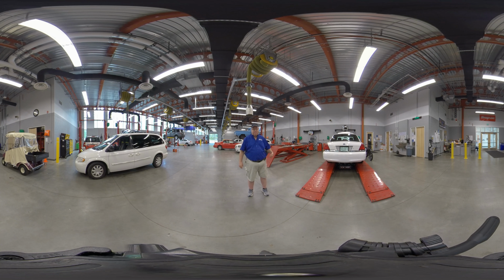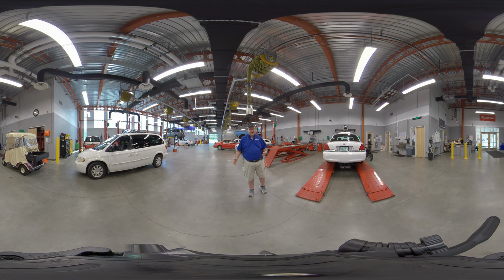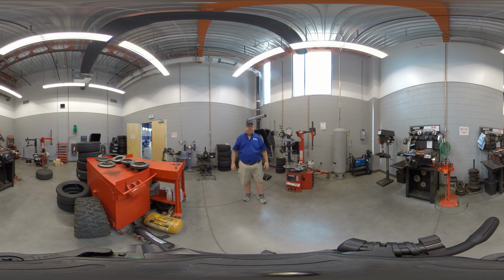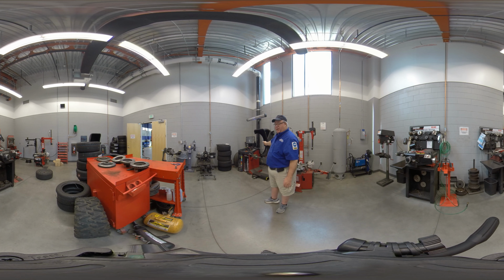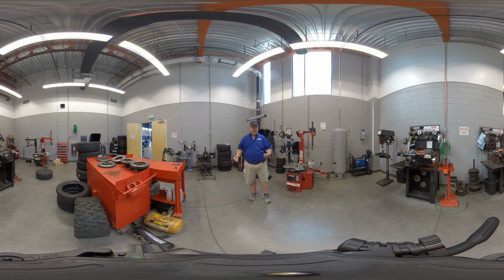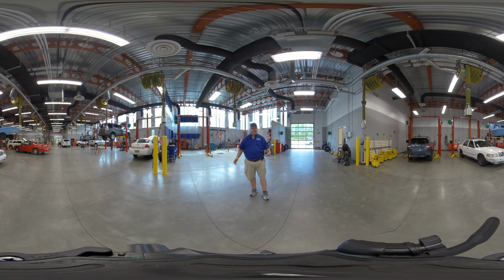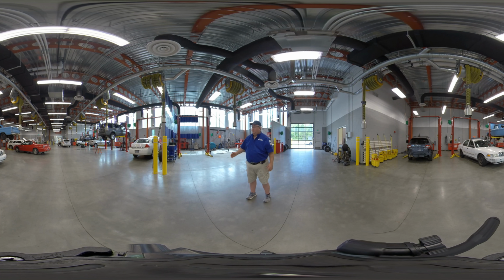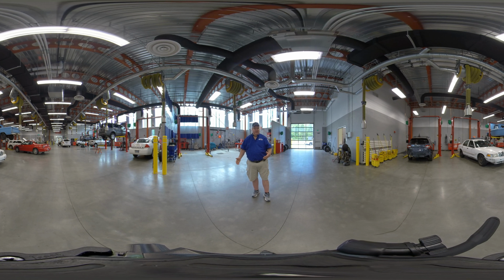Automotive Systems Technology Department - 360 view